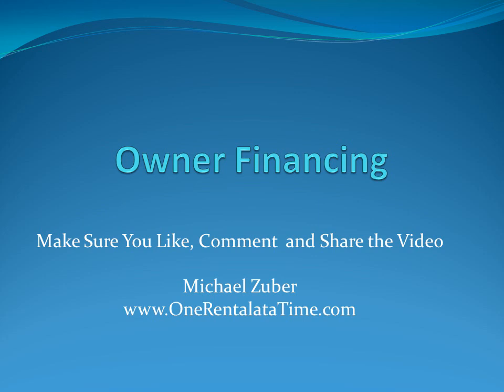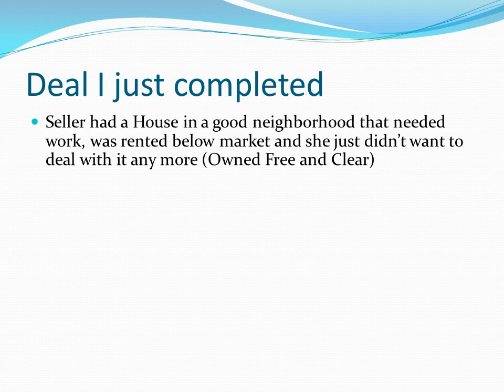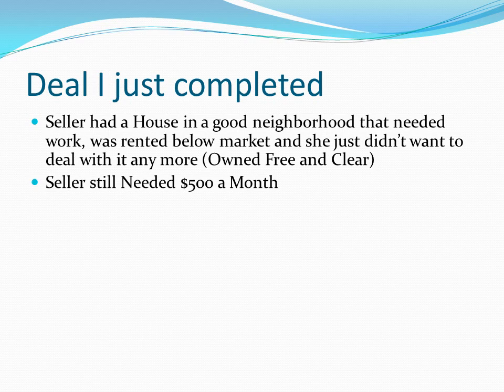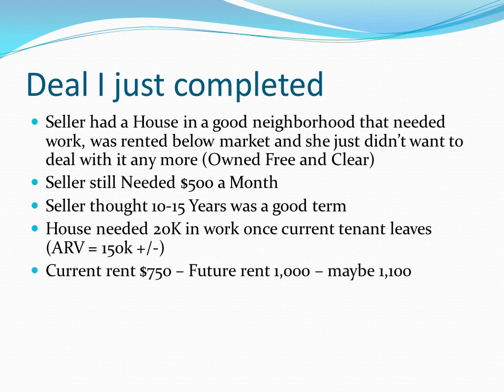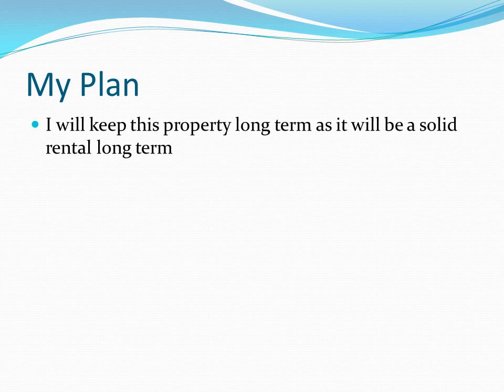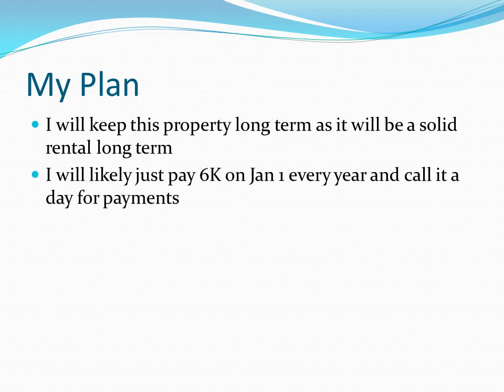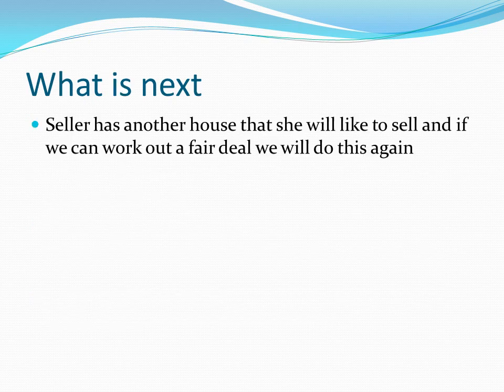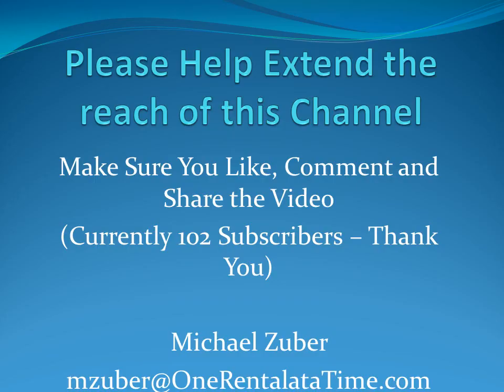#78) Owner Financing and Why it can be a Great Option